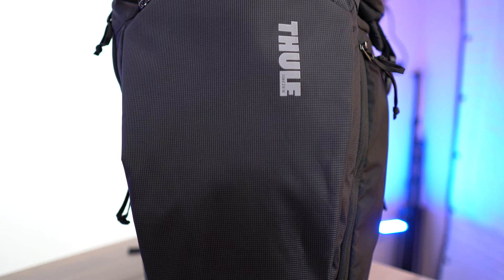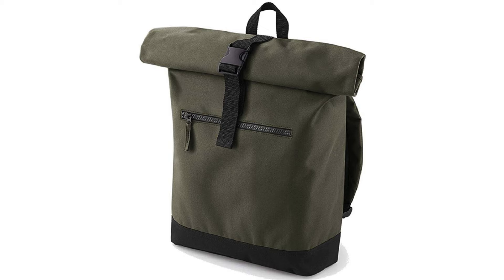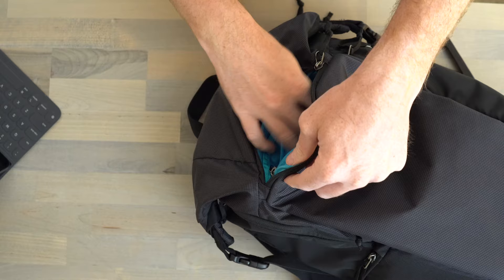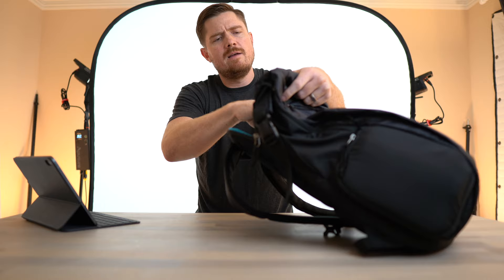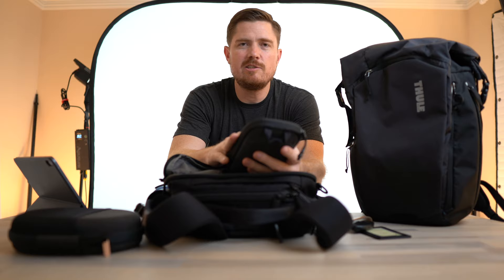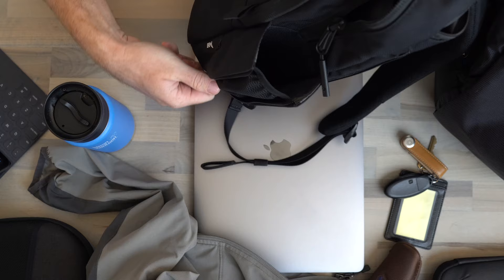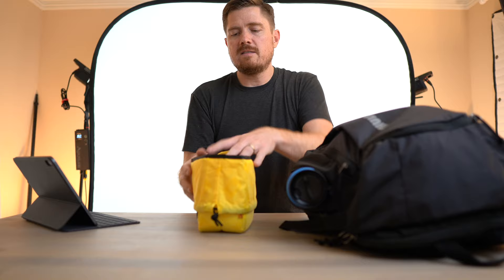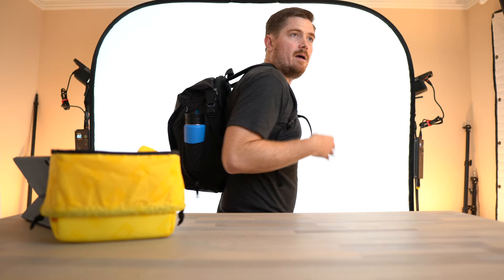Thule Enroute Camera Backpack - Packing it out with my everyday carry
A quick overview of the Thule Enroute Camera Backpack and how I'll be packing it out with a camera and lenses for my daily commute. Also show how I have been carrying the Aer flight pack 2 for the last several months.

Thule Enroute Camera Backpack - 25L - Black

Thule Subterra PowerShuttle Carrying Case - Mini - Dark Shadow

Ape Case Cubeze 33 (ACQB33)